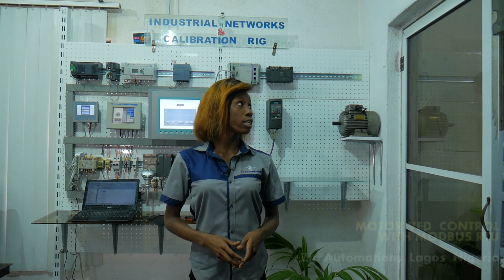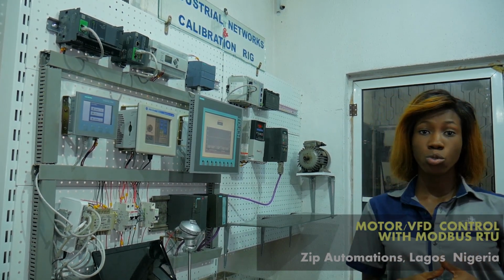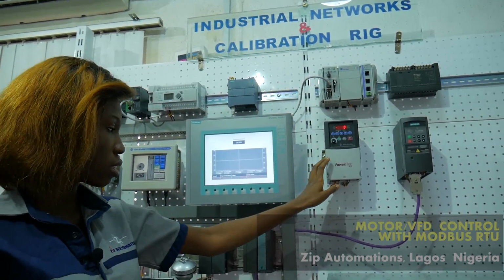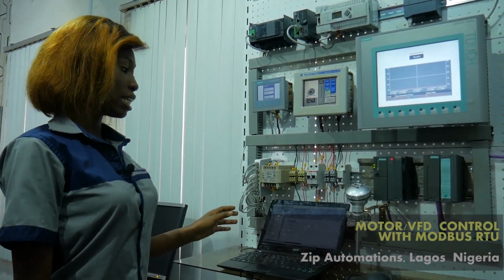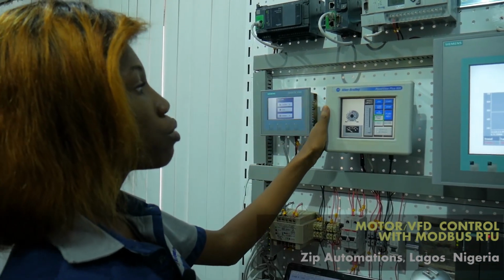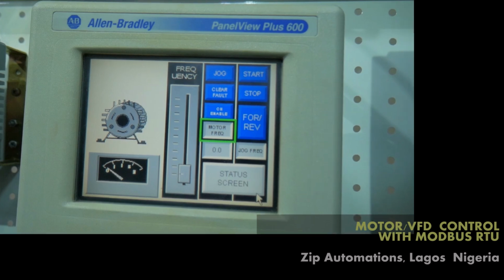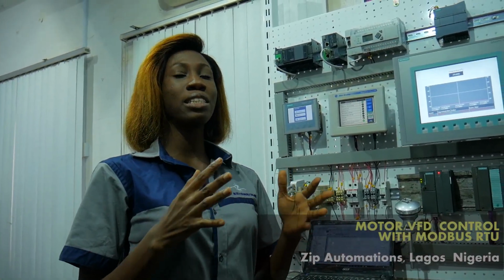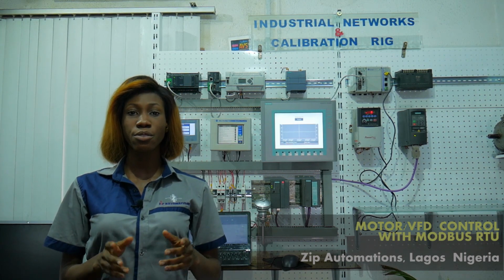VFD MOTOR CONTROL WITH MODBUS RTU